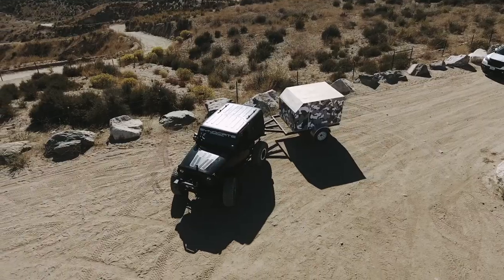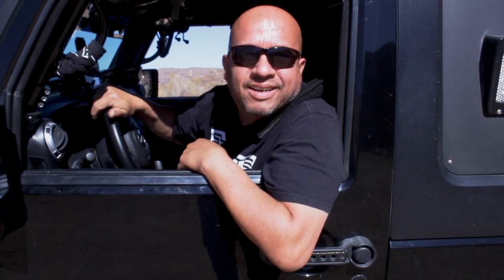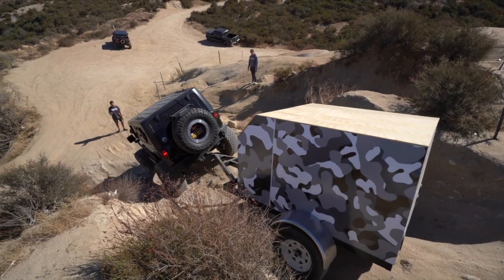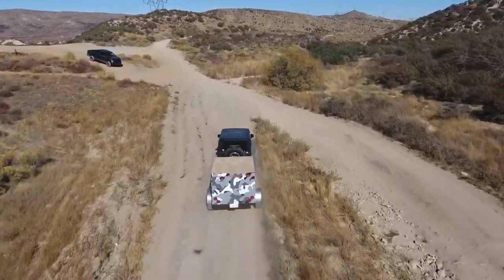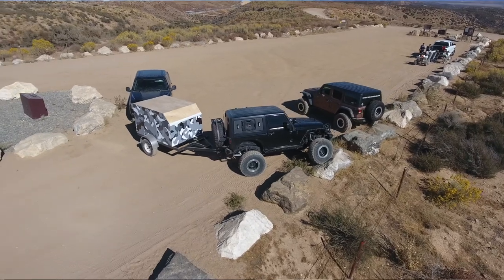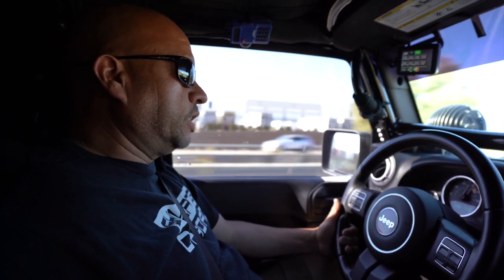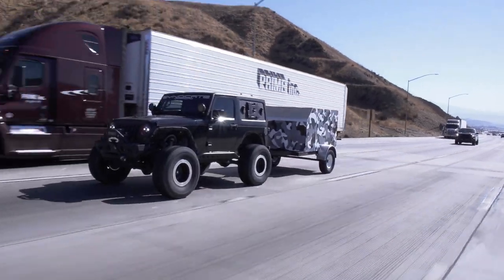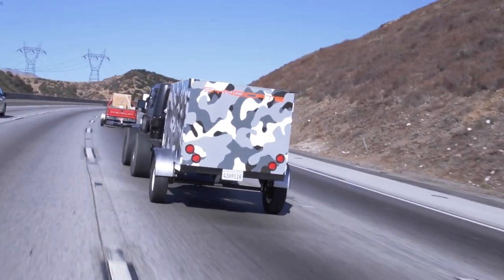Syndicate Overland Trailers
Testing out our demo trailers
Will be on the market in 2020